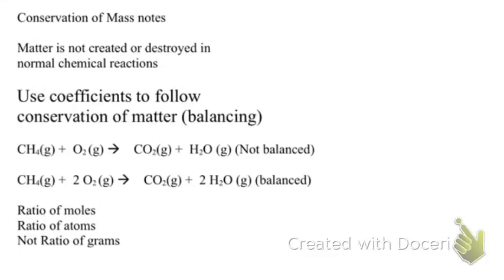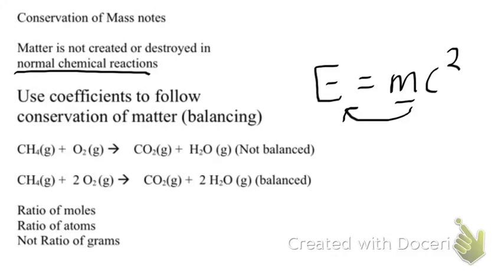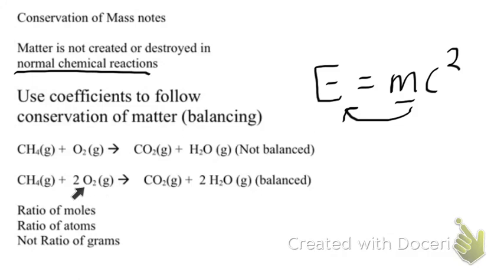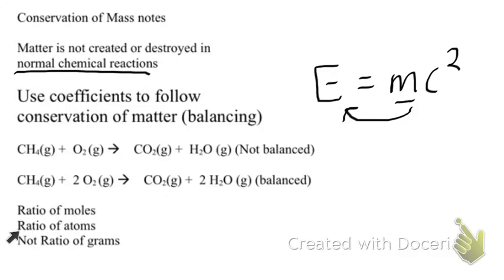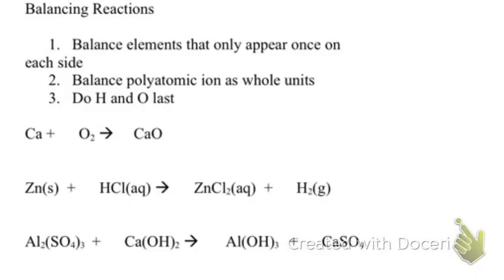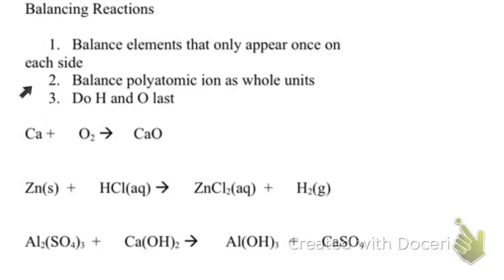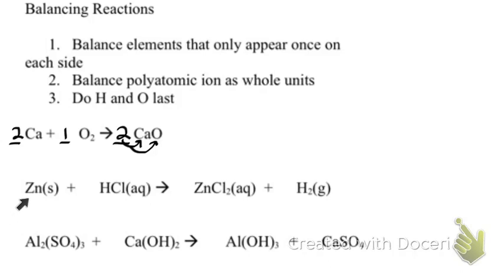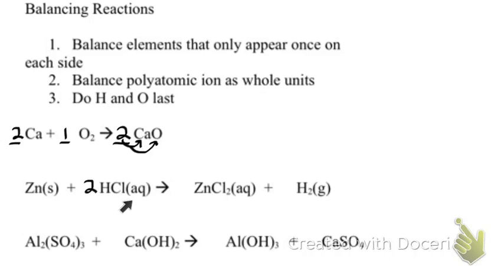balancing chemical rxns